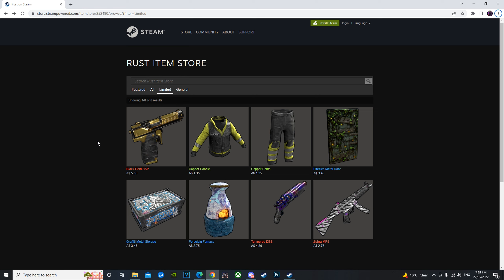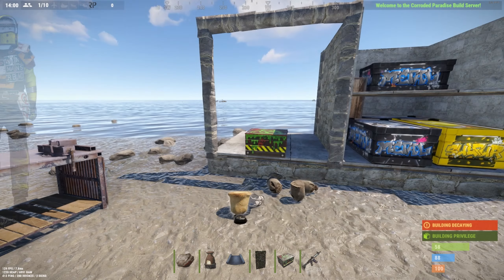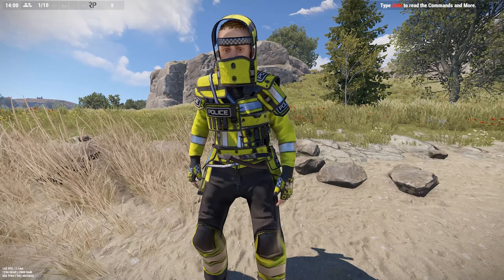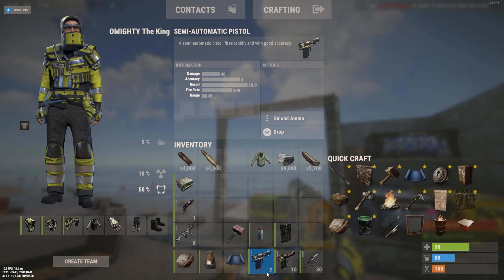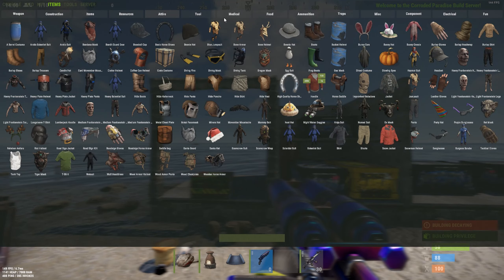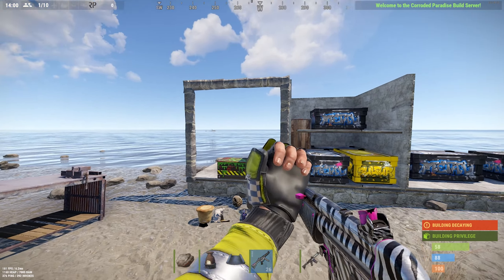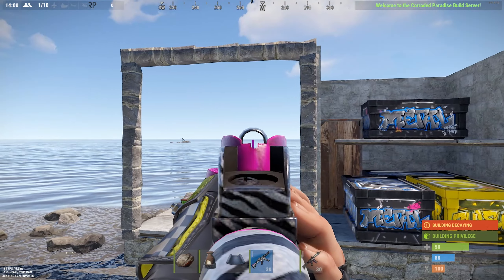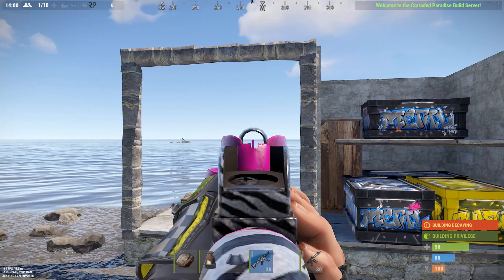HOW TO PROFIT Investing in Rust Skins ep 158 He's Done Good!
This weeks video will teach you how to profit investing in this weeks rust item store.